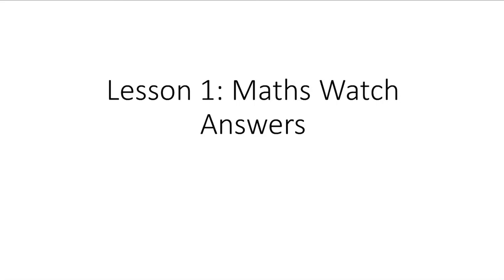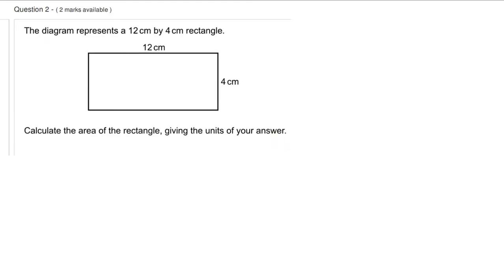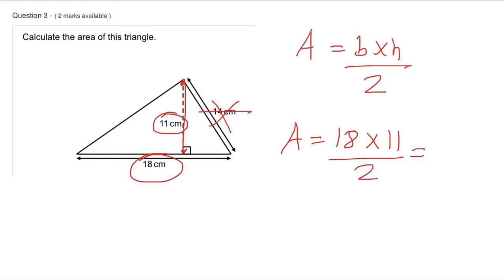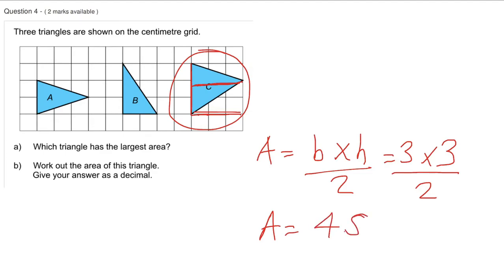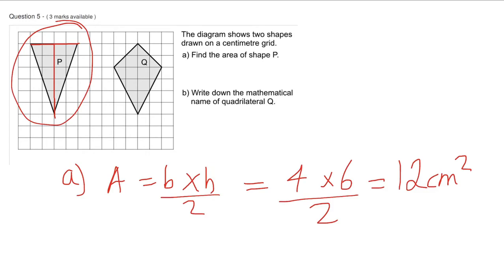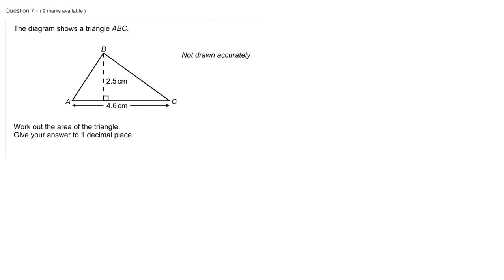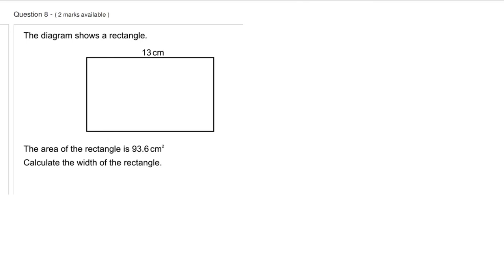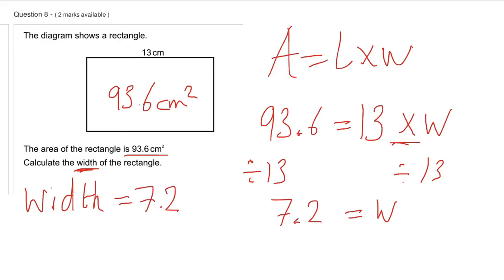Lesson 1: Maths Watch Answers